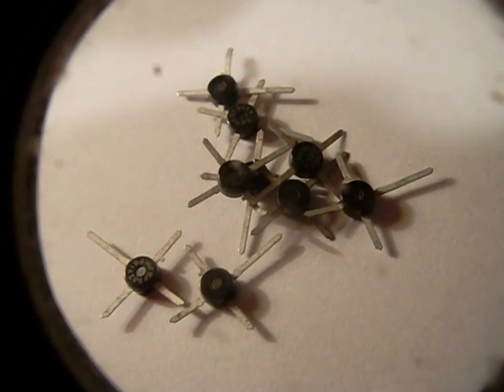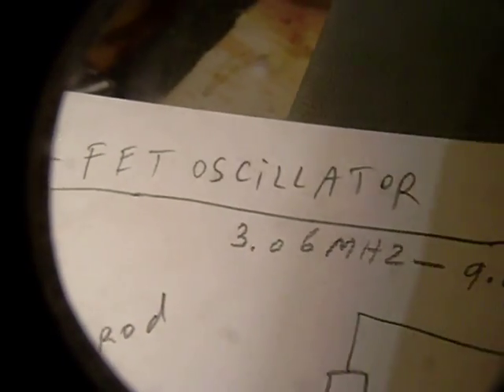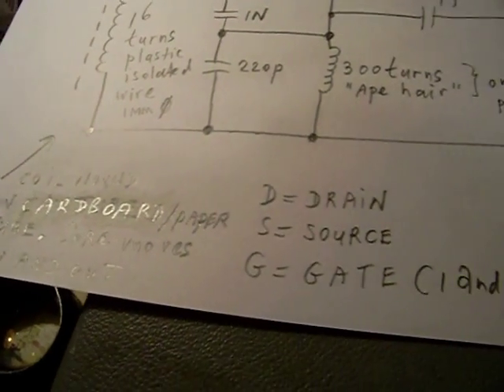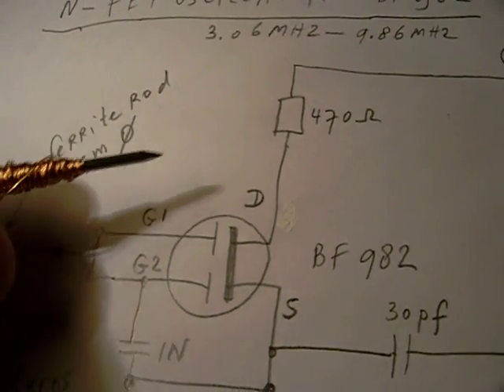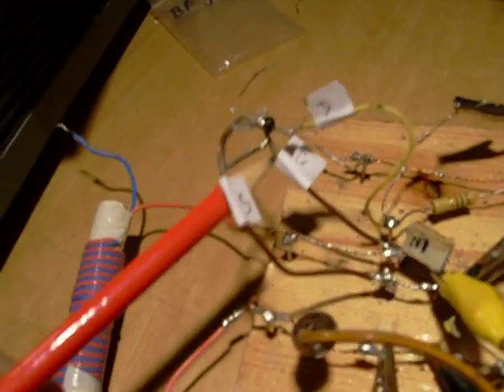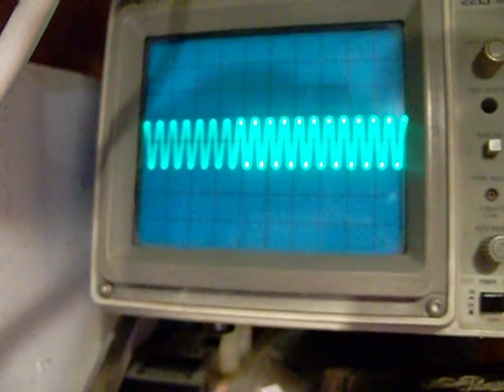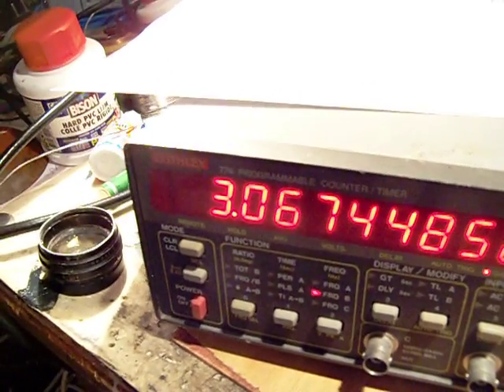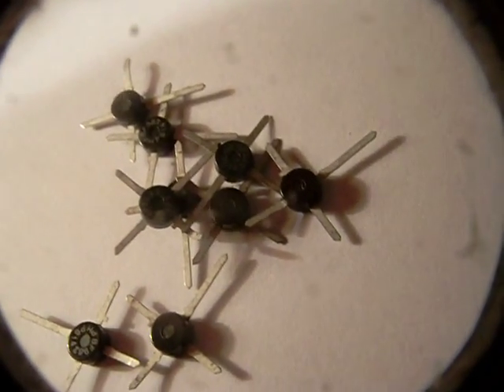FET oscillator 2 MHz - 9 MHz with 2 gate FET BF 982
Oscillator for VHF and Shortwave made with the BF 982. In this case 2 - 9 MHz but also useful for much higher frequencies, because the FET is a special VHF type.This FET has 2 gates, here they are connected together. More circuits in my books, author Ko Tilman, on the Lulu website.

In thematic order you can find these video’s under the “comments” section. My books about electronics are available via the website from “Lulu”, search for author “Ko Tilman” there. My books are also available via Barnes and Noble and via Amazon. Regarding all my video’s: I constantly keep them actual, so the original video’s with the most recent information are always on YouTube. That is the source, and search there. When my video’s are reproduced or re-edited on other websites/channels you cannot be sure about the original content (=really working electronics) and important adaptations to the circuits.